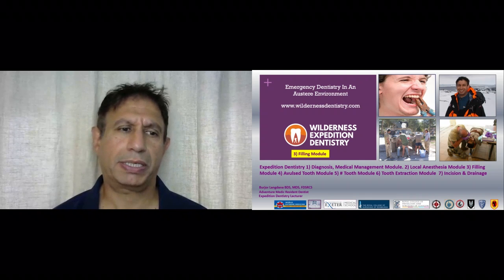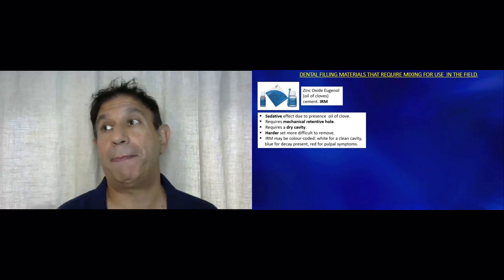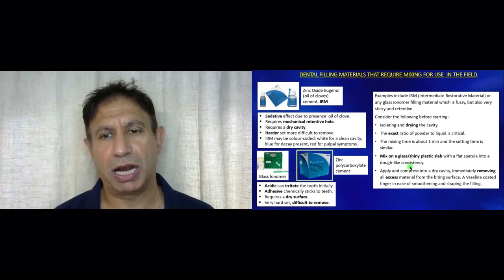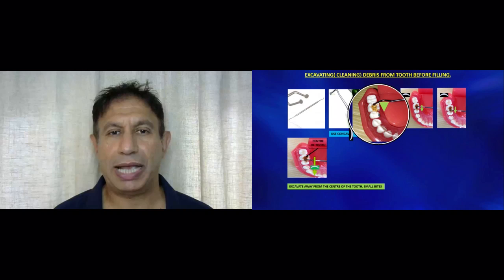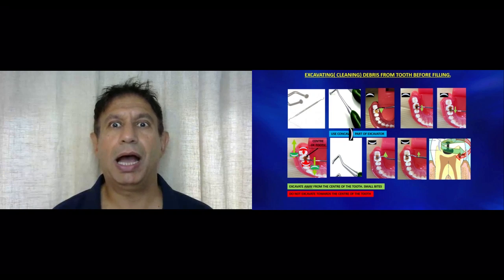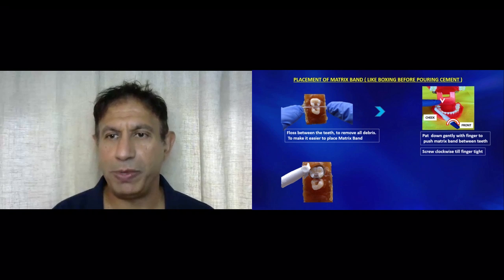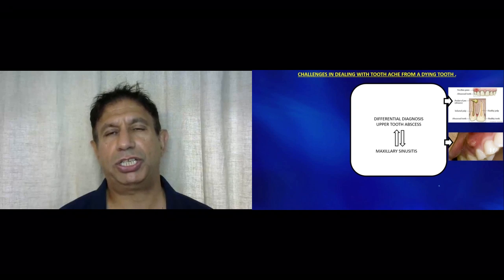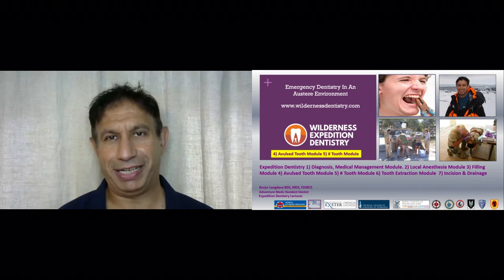EXPEDITION DENTAL FILLING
Emergency tooth filling is the most common wilderness expedition dentistry procedure. Filling a tooth could save an expedition. Its a simple process resulting in immediate pain relief. Its essential that medics supporting adventure racing and endurance events are familiar with this essential skill.